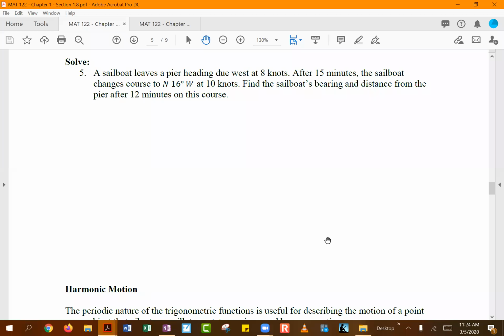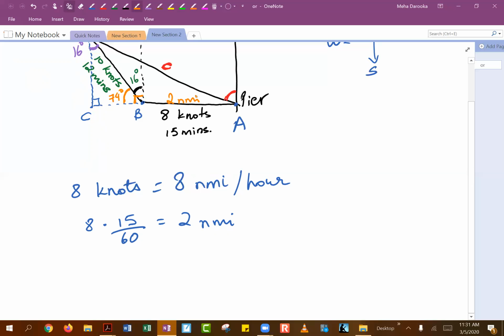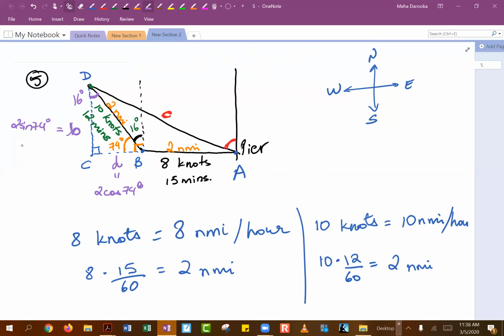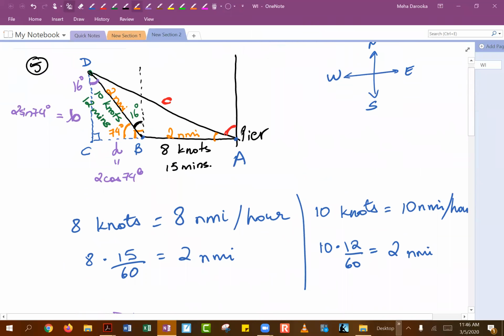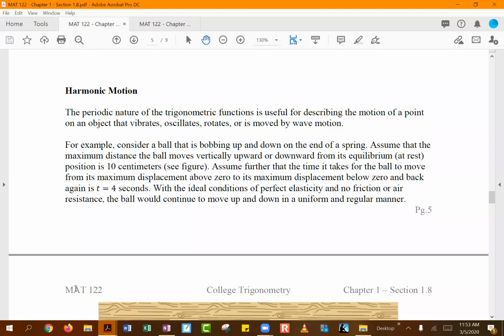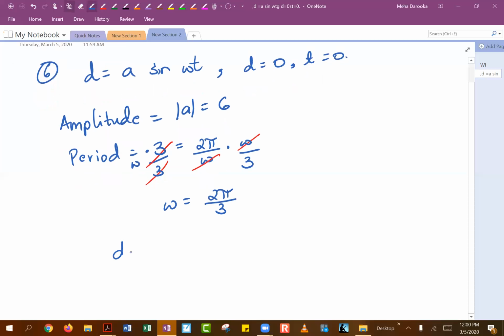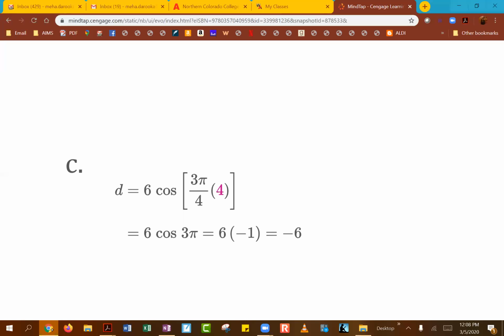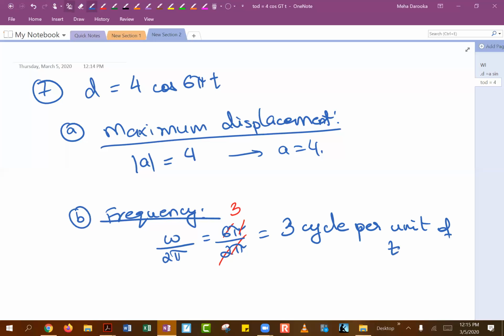MAT 122 - Chapter 1 - Section 1.8 - 03.05.2020